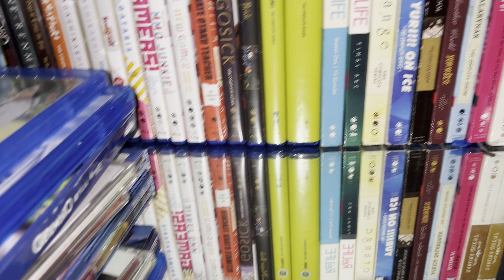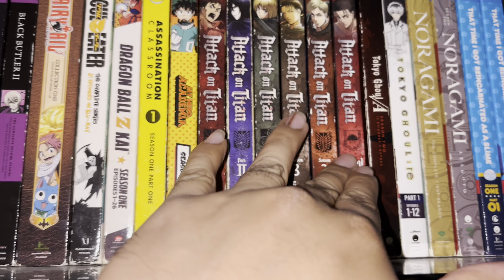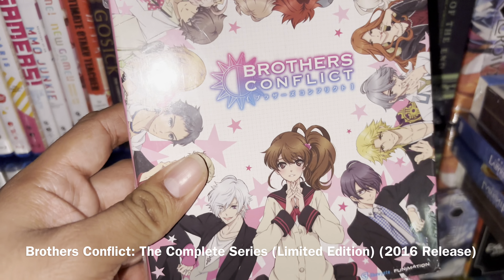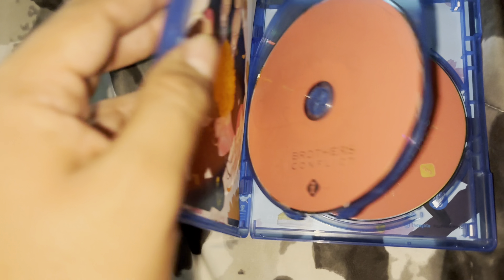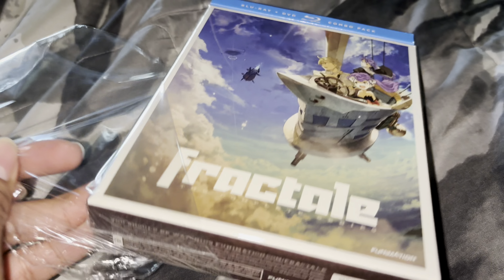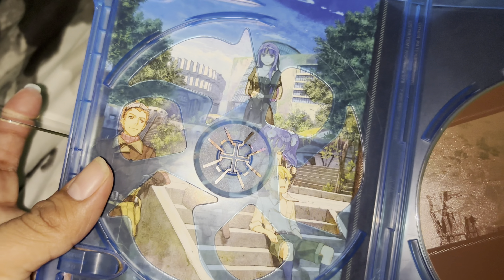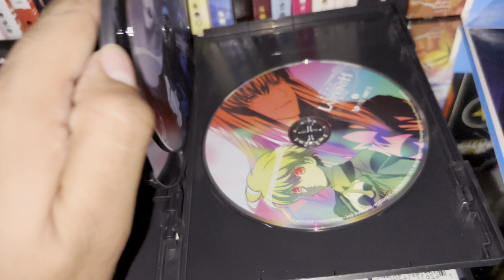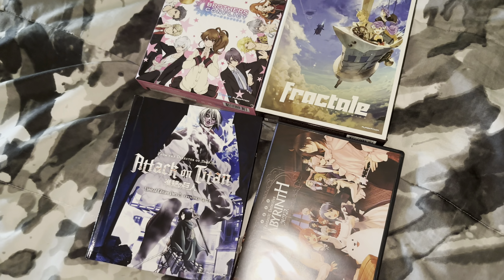Anime Limited Edition Pick-Ups/Unboxing (Crunchyroll Store Edition) 4K HDR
Had these blu rays sitting on my shelf for few months. Got these from the Crunchyroll store in the beginning early Black Friday sale. It’s my first Crunchyroll item after Rightstuf anime website got rebranded.

Blu-Rays:
-Attack on Titan: Part 2 Limited Edition
-Brothers Conflict: The Complete Series
-Fractale: The Complete Series

I also got myself a $5 blind box from Crunchyroll store.